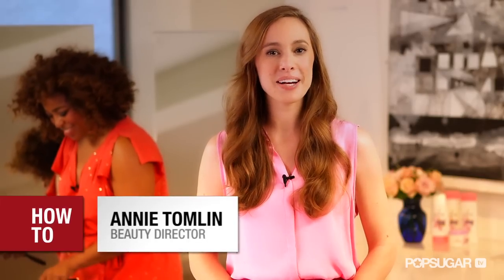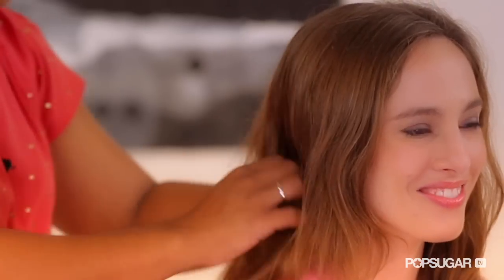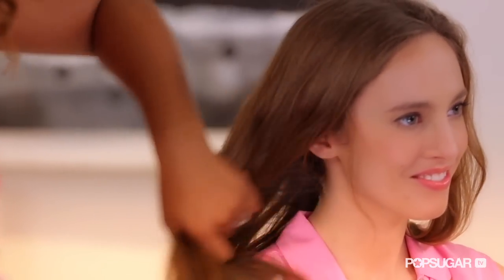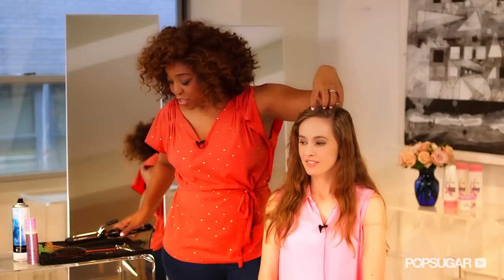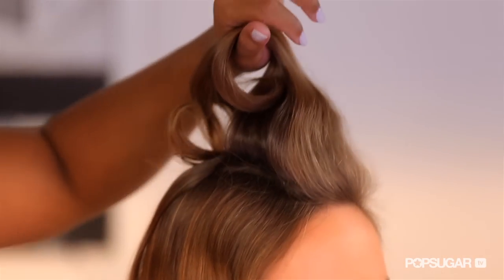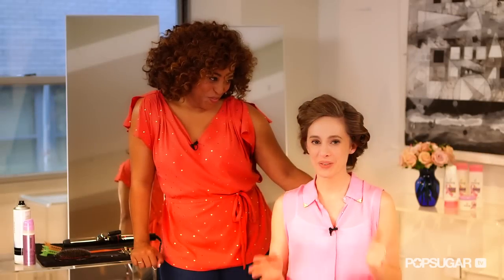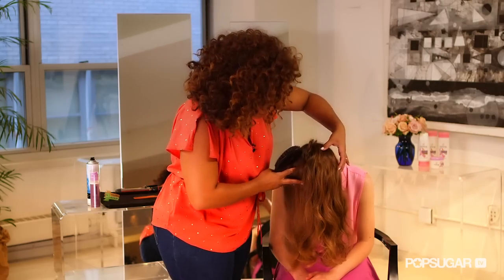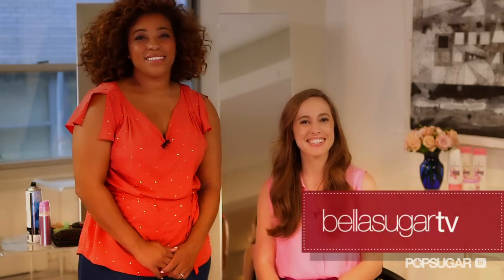Vintage Hairstyle Idea For Long Hair, Hair Tutorial, Bella How To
No matter what trends come along, long hair will never go out of style. And neither will this '40s-inspired, luxurious-looking take on Old Hollywood curls. Here, celebrity stylist Tippi Shorter explains how to add sleekness and shine that keeps the look modern. If you have a curling iron, pins, and the right styling products, this hairstyle is surprisingly easy to create. Watch now to learn each step.